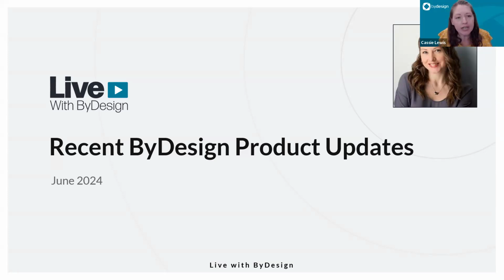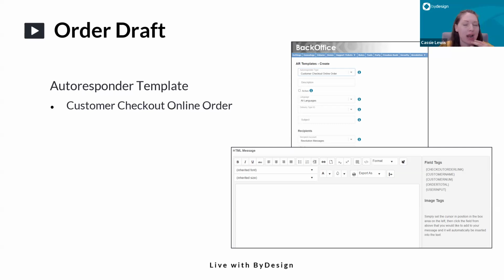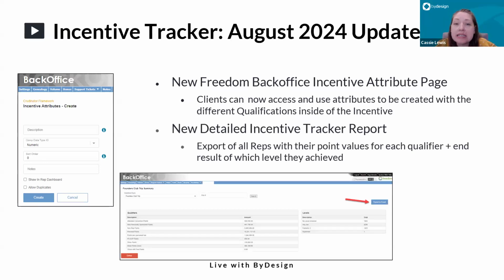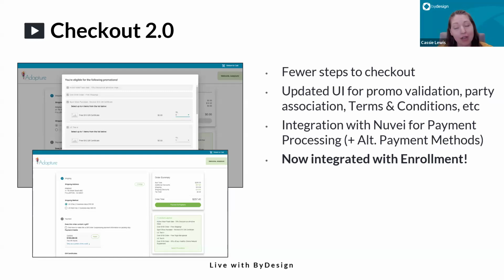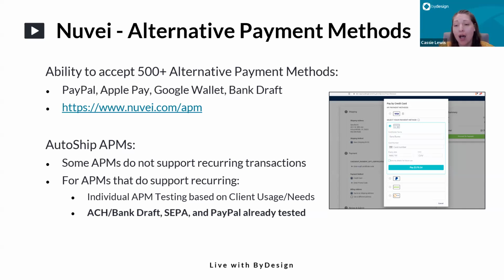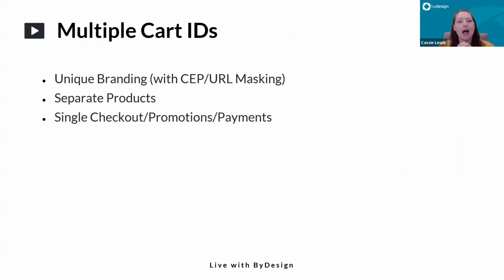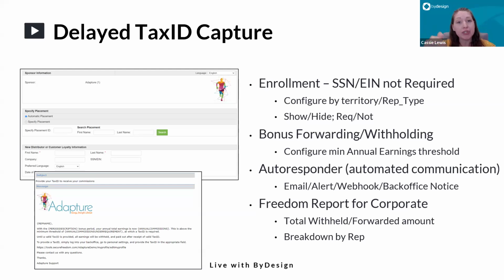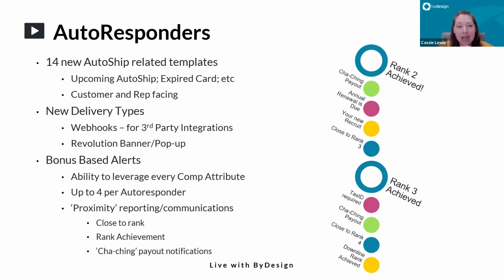Live with ByDesign: June 2024 - Recent ByDesign Product Updates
This month’s webinar includes a review of 2024 Product Updates to date, as well as a preview of our Roadmap. If you attended our User’s Conference back in March 2024, you will see a few of the same features highlighted, but we also share updates to those features that have been made since the conference, as well as additional new features launched since then.

About ByDesign Technologies:
Since 2000, ByDesign has launched nearly 1,000 clients, programed 2,700+ unique compensation plans, processed $7b+ in bonus payments, developed 9,400+ unique promotion conditions, and completed more than 2 million direct selling parties.